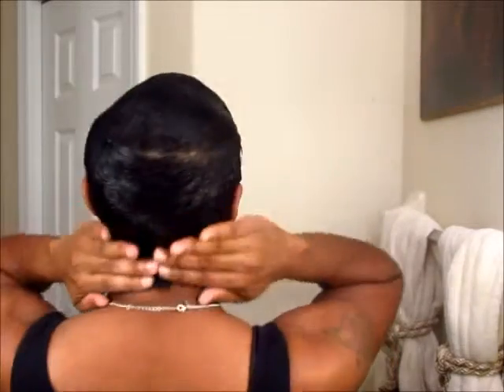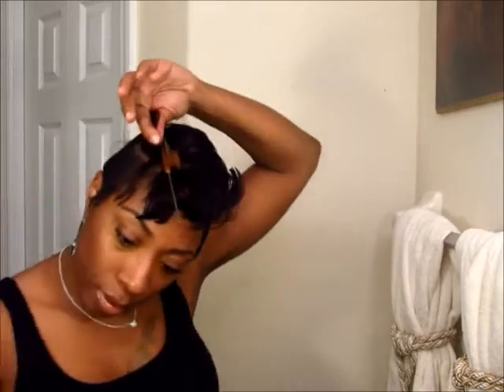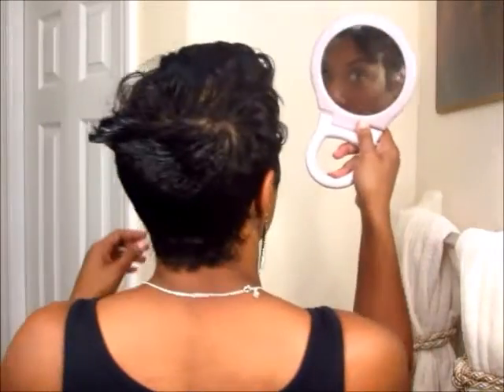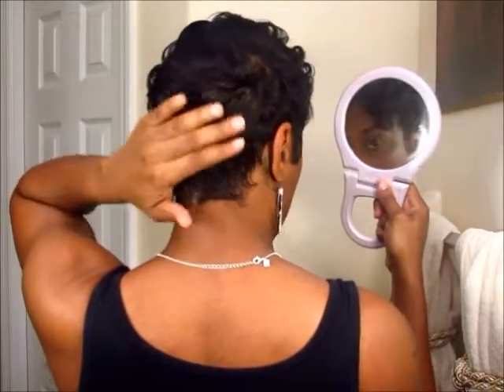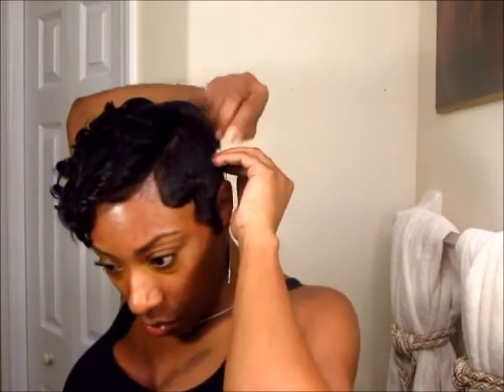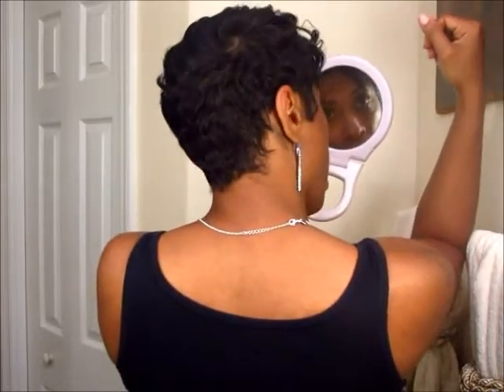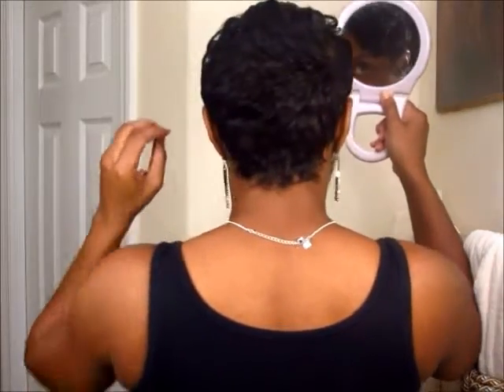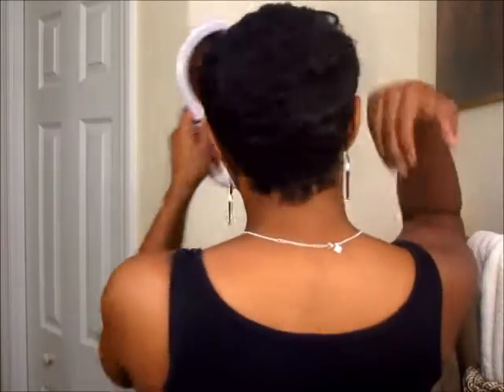How To Style A Feathered Pixie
I'm also an author!  New book every other month.